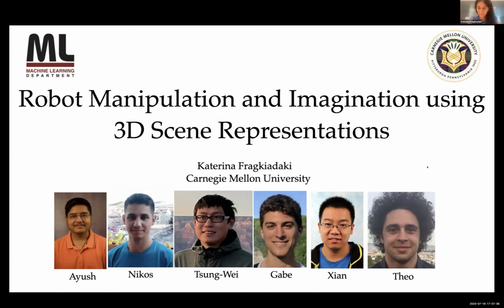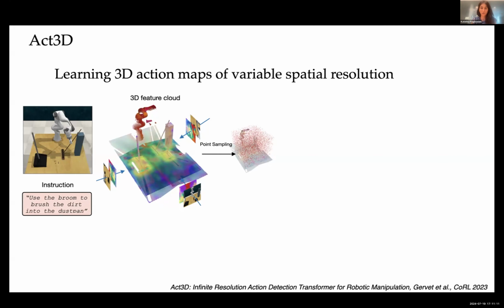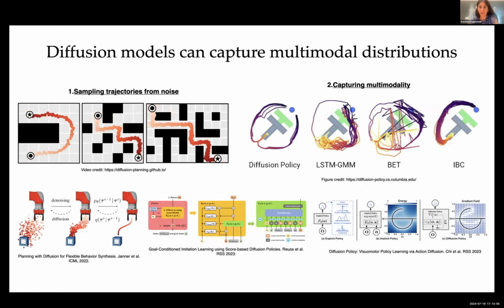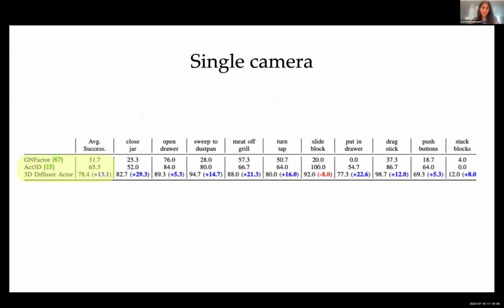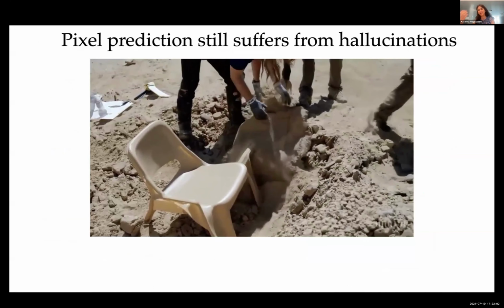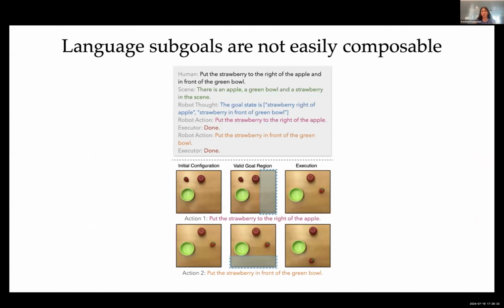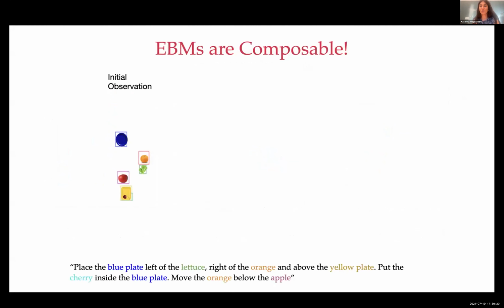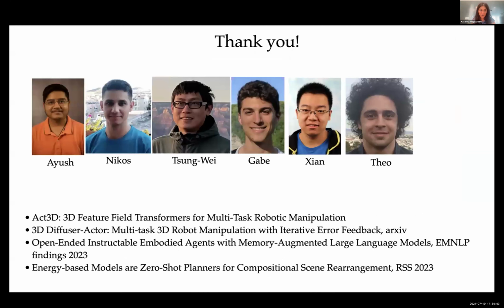[RSS24 GAS] Katerina Fragkiadaki - Robot Manipulation and Imagination using 3D Scene Representations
Geometric and Algebraic Structure in Robot Learning Workshop at RSS 2024